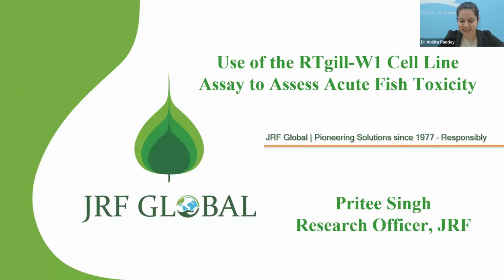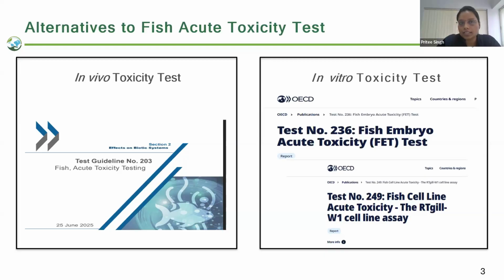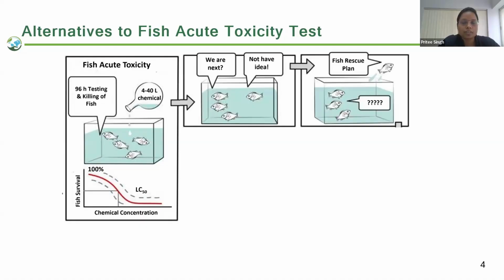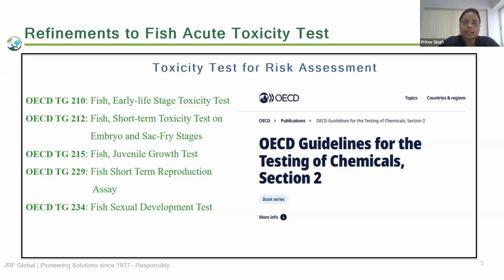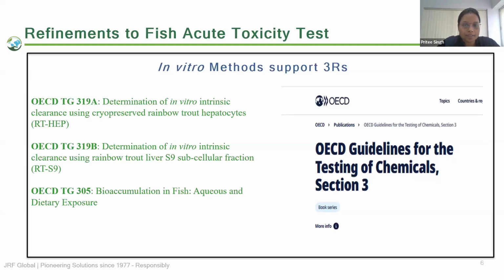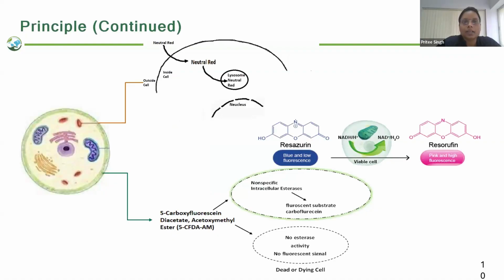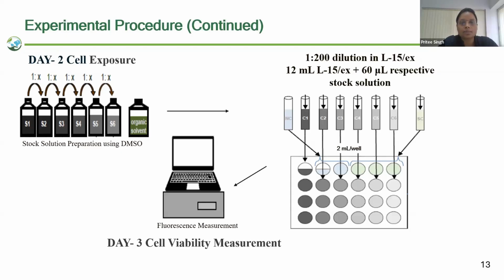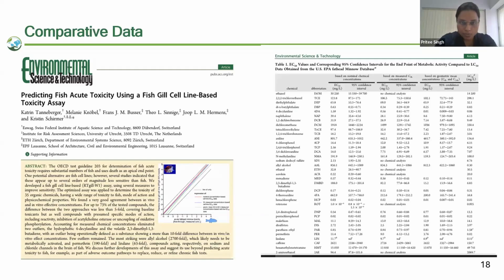Use of the RTgill-W1 cell line assay to assess acute fish toxicity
In this webinar, Pritee Singh of the Jai Research Foundation presents an overview of the OECD TG 249: Fish Cell Line Acute Toxicity - the RTgill-W1 Cell Line Assay and a case study to demonstrate the validity of the method to assess acute fish toxicity.

This webinar series is hosted by PETA Science Consortium International e.V. member PETA India, the Biological Agri Solutions Association of India, and the Society for Alternatives to Animal Experiments–India on new approach methodologies for pesticide toxicity testing requirements in India.